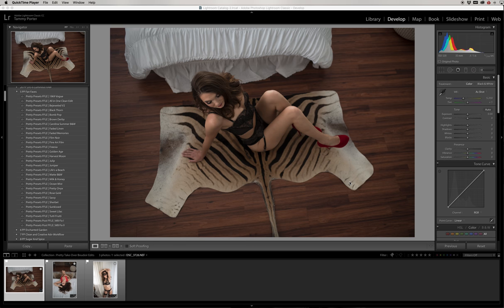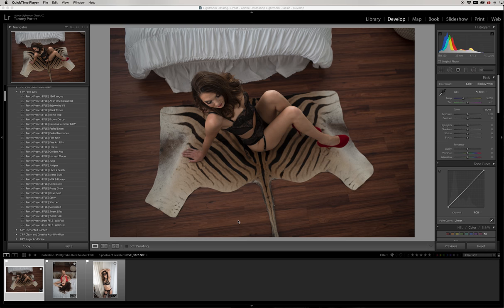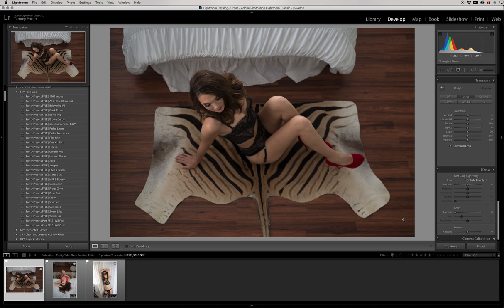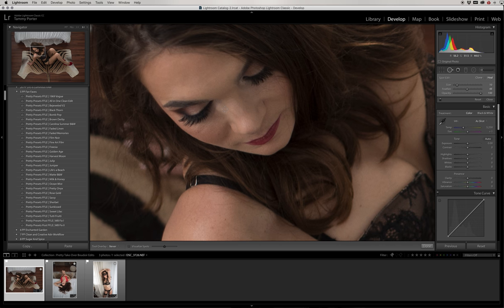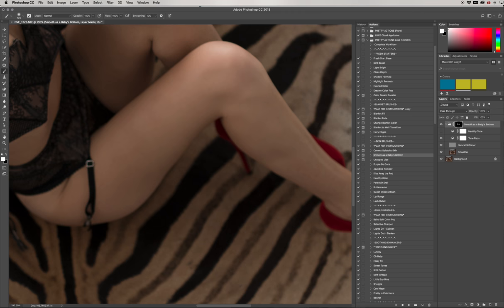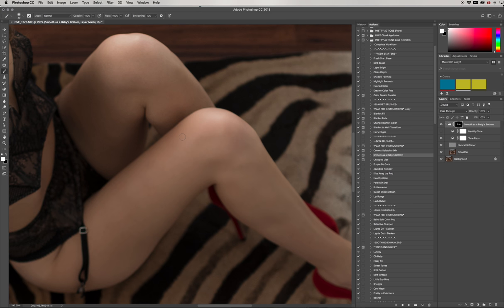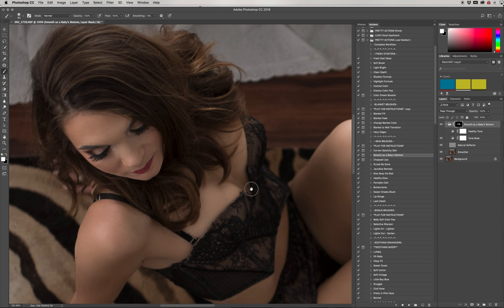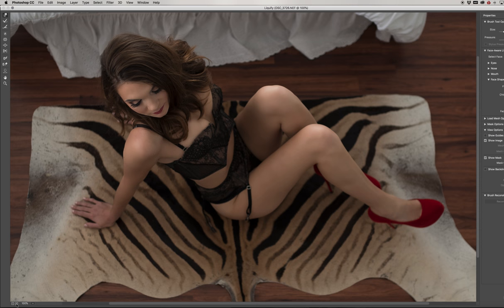Editing Boudoir Photography in Lightroom and Photoshop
Boudoir edits in both Lightroom and Photoshop using Pretty Presets and Pretty Actions.